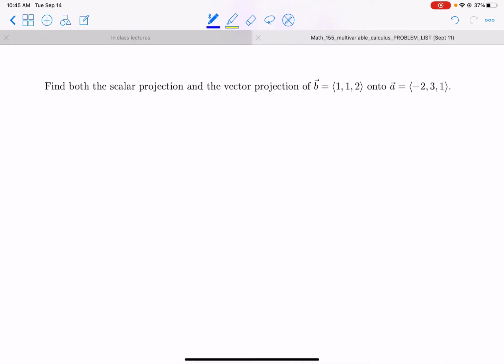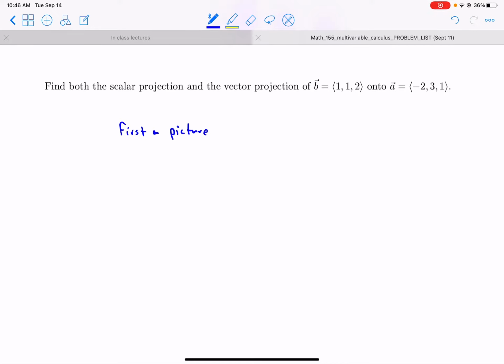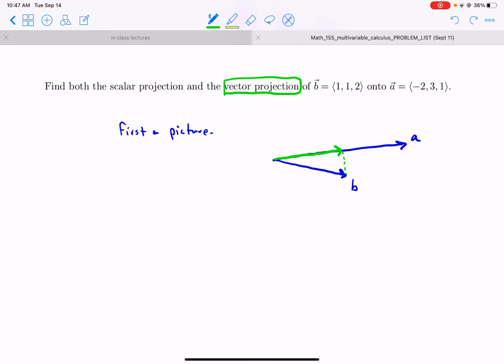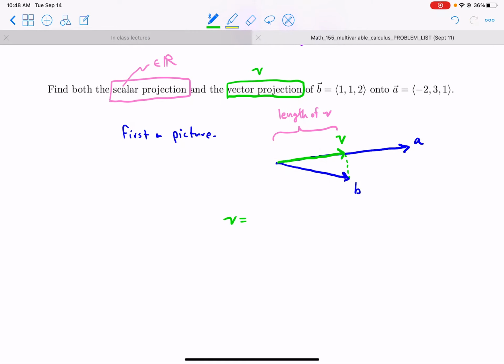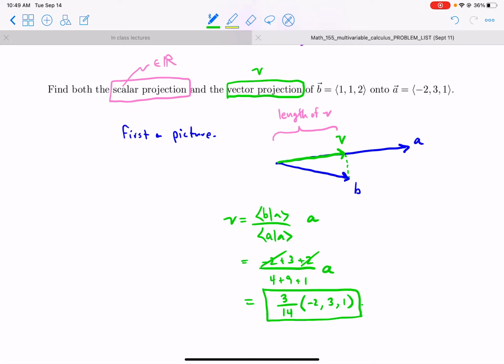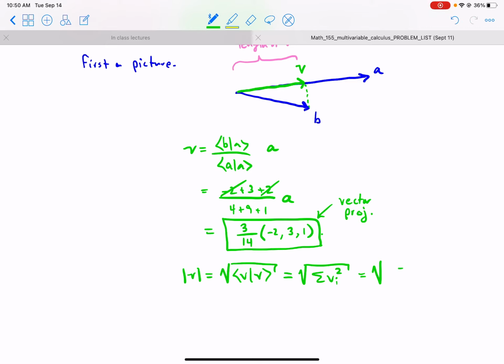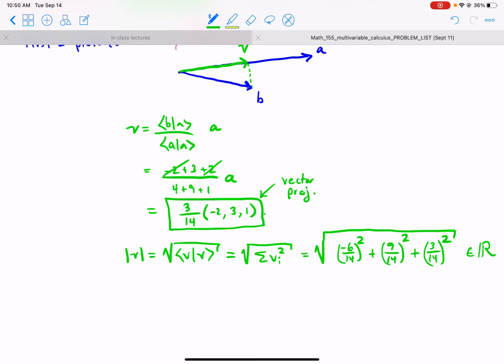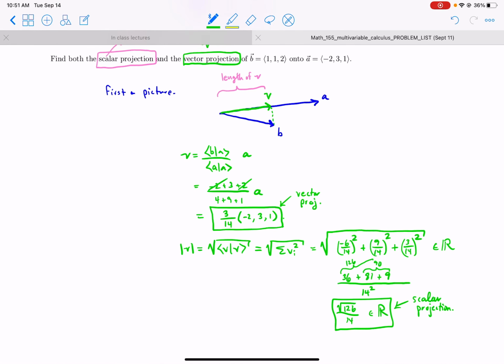Problem 13. Scalar and vector projection